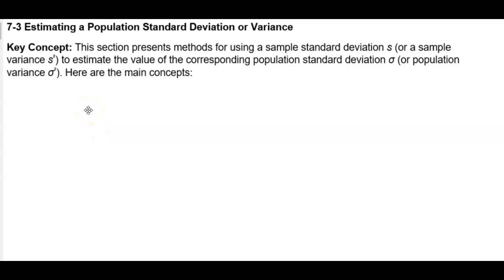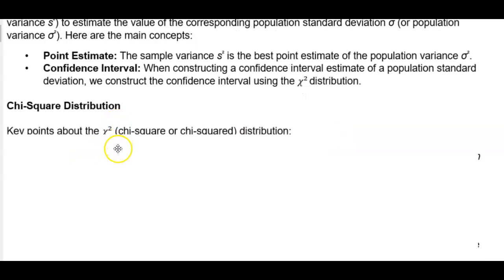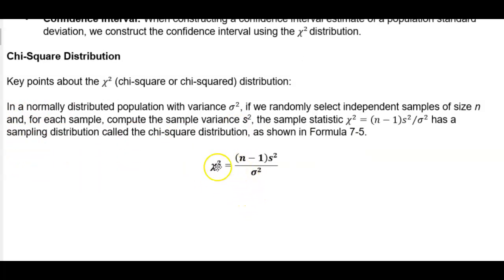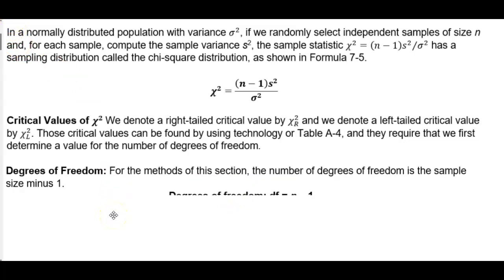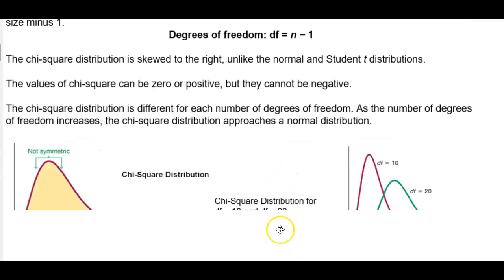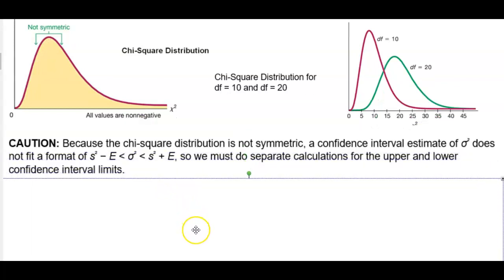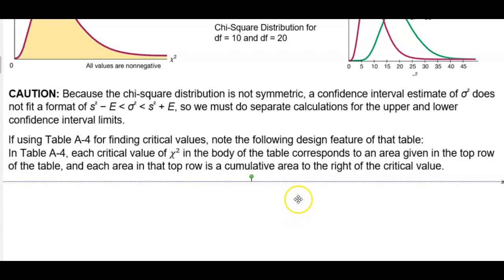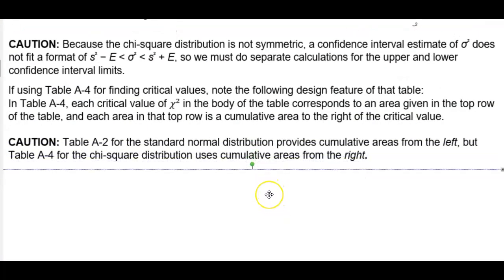Math 14 7.3 Introduction to Estimating a Population Standard Deviation or Variance